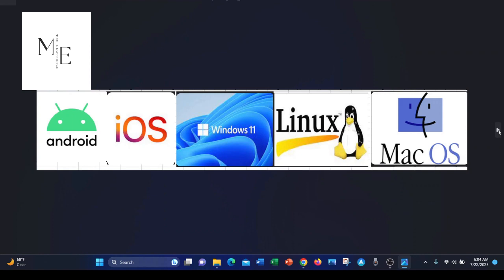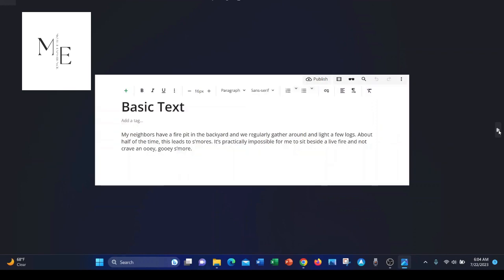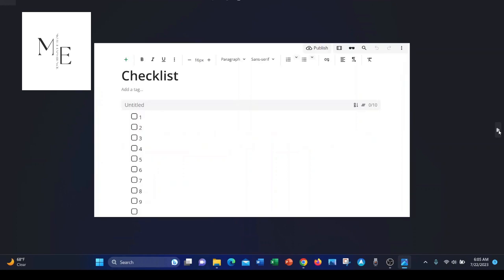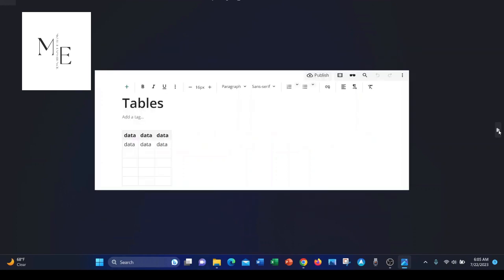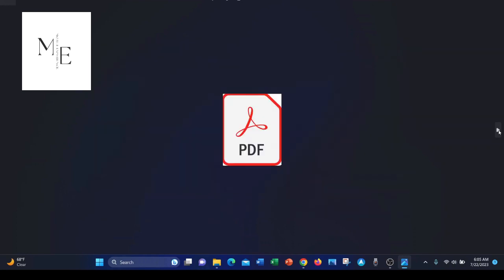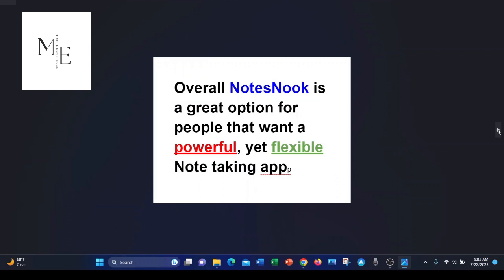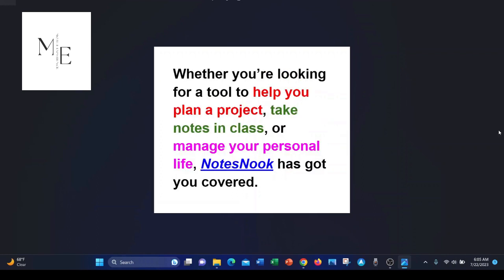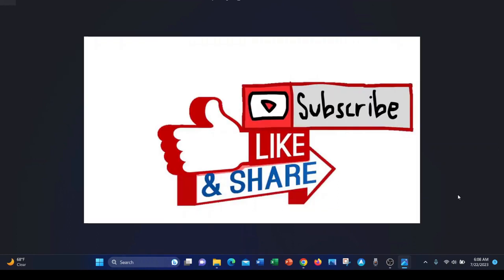Notesnook Review Best Note Taking App with E2E encryption?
Notesnook Review: cross platform, basic text notes, create bulleted list, edit tables, insert images and attachments, customize formatting and layout of notes, powerful search option including tags, open source software, E2E encryption. Instructions and tutorial Note taking
00:00 intro
00:06 cross platform
00:13 flexible features
00:23 formatting
00:27 tags
00:34 Open source
00:41 e2e encryption
00:49 overall
00: 55 wrap up